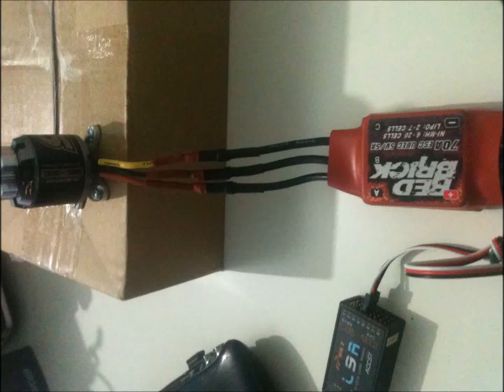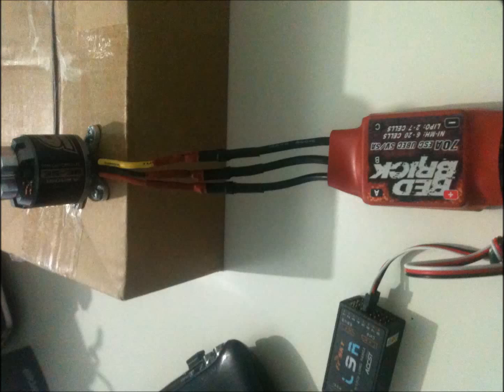Red Brick 70 A ESC Programming Sound Patterns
I have a problem on my Red Brick 70A ESC. I founded the manual and prograaming instruction but I think It's useless..

I think the sound patterns and the instruction aren't same. I couldn't catch any match. If you have a idea, please share.

I am sorry for poor quality and my awfull english :/ I am not good at speaking on foreign languages at all.

Thanks a lot, best regards..